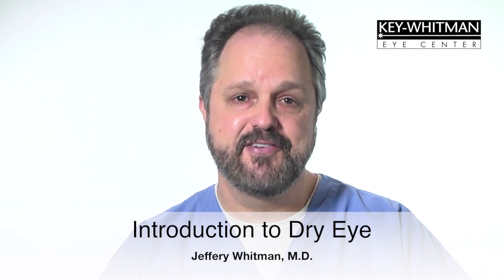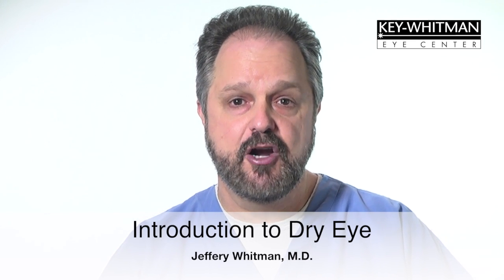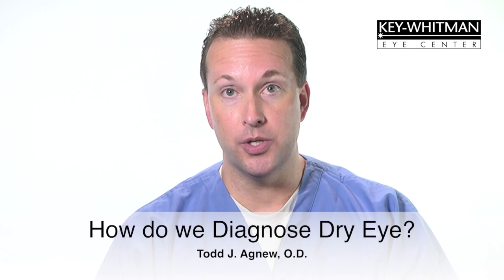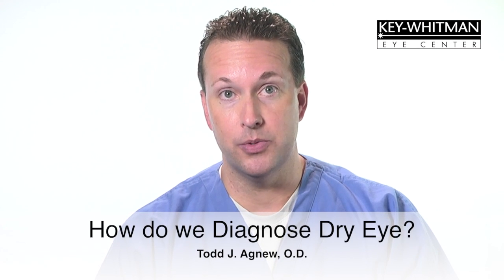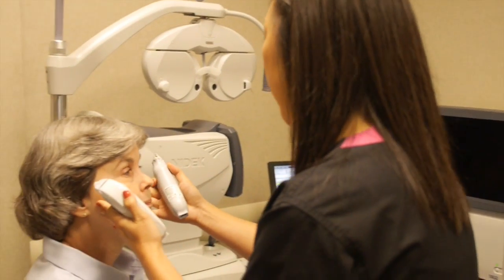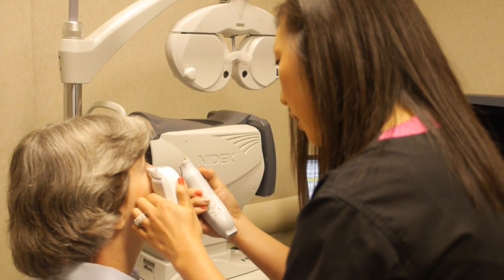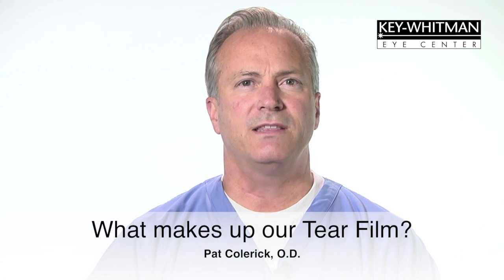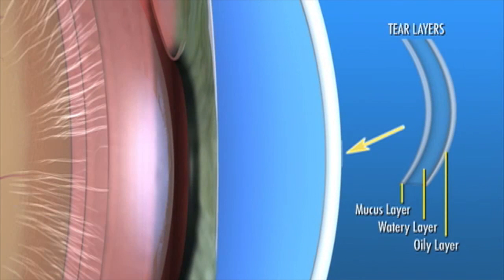Dry Eye Syndrome and Treatment at Key Whitman Eye Center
One of the most common symptoms that seem to bring patients to the eye doctor is dry eyes. Dry eye syndrome varies from minor, occasional discomfort to frequent pain which can be debilitating. Key-Whitman is an Accredited Dry Eye Center and dedicated to providing real solutions to minimize the symptoms of dry eyes.

Symptoms
Dry eyes are often characterized by irritated, stinging, scratchy eyes, but can also cause excessive tearing. It can cause a feeling of grit in the eyes, redness and blurred vision. The condition can be diagnosed easily and painlessly through a comprehensive eye exam. It is also common to notice fluctuations and changes in vision with dry eye.

Causes
Essentially, dry eyes are caused by inadequate tear production. Tears are formed of three components: oil, water, and mucus. Some people either do not make enough tears, or make tears that do not have the correct balance. Environmental factors, like temperature, humidity, and pollution, can cause dry eyes, as can eyelid problems and certain medications. Some diseases effect tear production a well, as does the aging process.

Treatments
There are many treatments available for dry eye syndrome.

For more information about any of our life-changing services, please contact the Key-Whitman Eye Center by completing the Information Request Form below.

Para más información sobre algunos de nuestros servicios que le cambian la vida, por favor contacte al centro oftalmológico Key-Whitman completando la Forma de Petición de información de abajo.